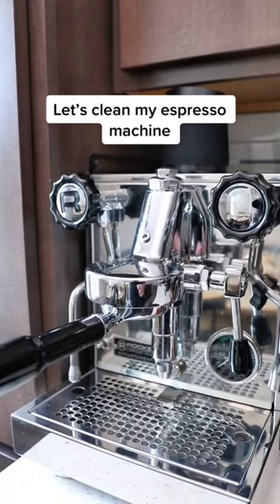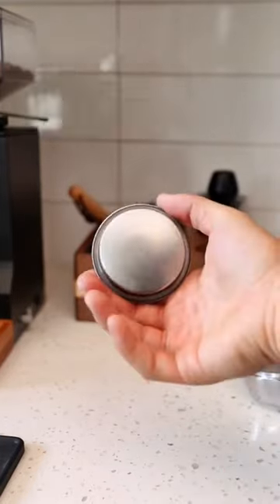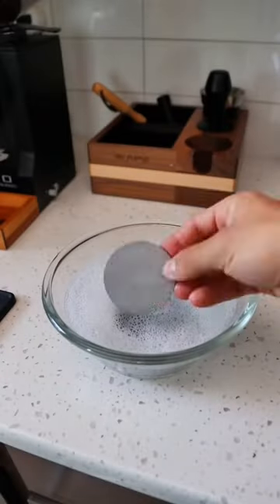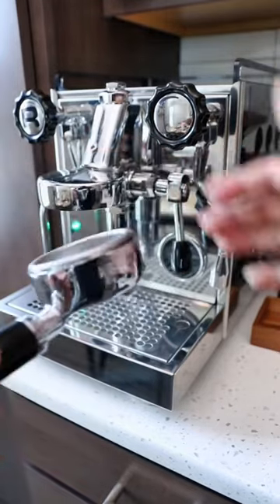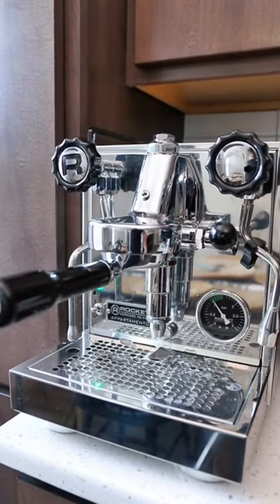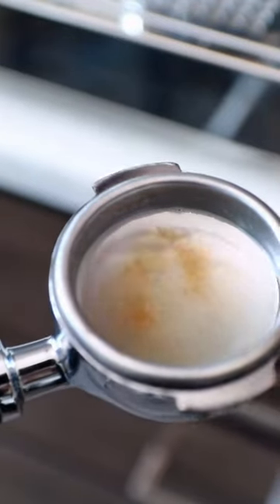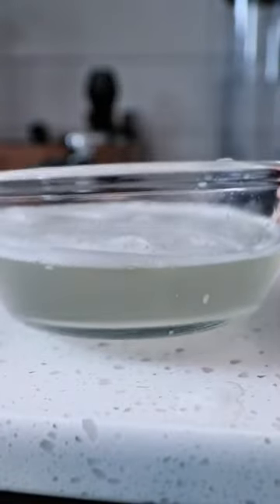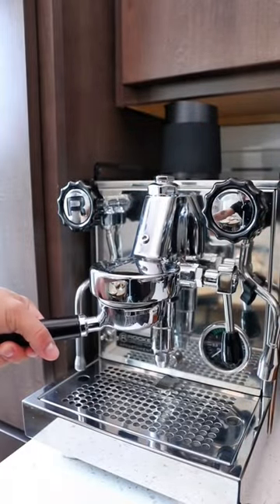Let’s clean my espresso machine